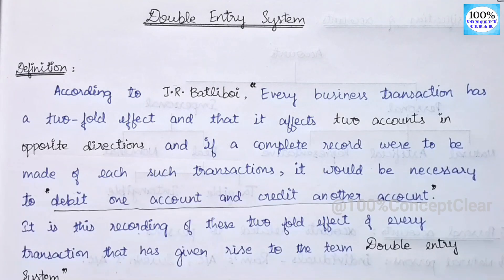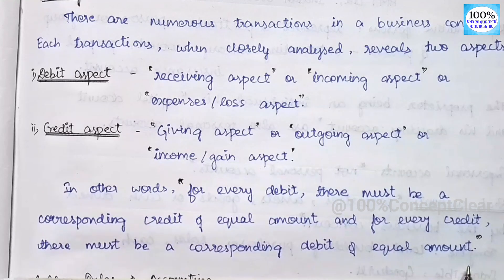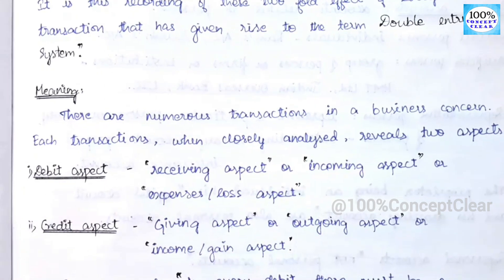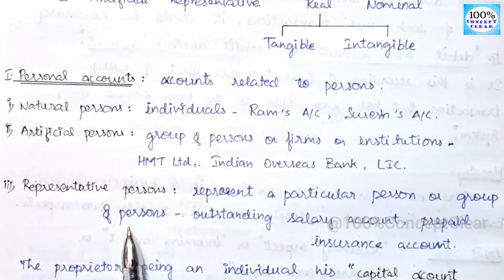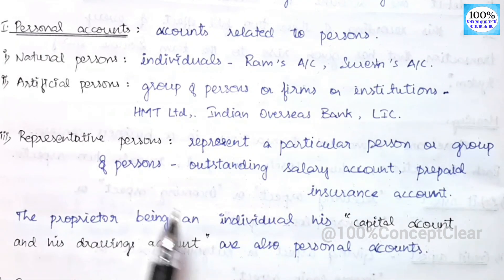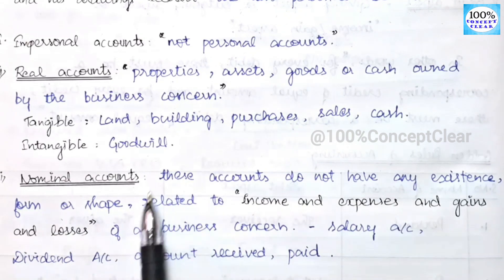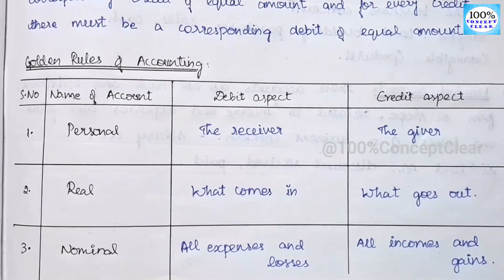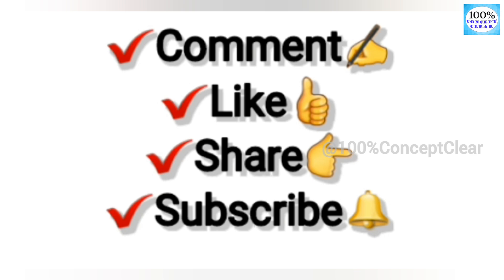#1 Double Entry System | Golden Rules of Accounting | For Beginners | Final Accounts | Tamil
Hello Everyone !!!

In this video, I have explained about basic Concept, Meaning, Definition, Types of Account - Personal, Real, Nominal Account and Golden Rules of Accounting for Beginners.

Suggesting Book to read. , Buy & Try this Books...,
💫Psychology of Money.